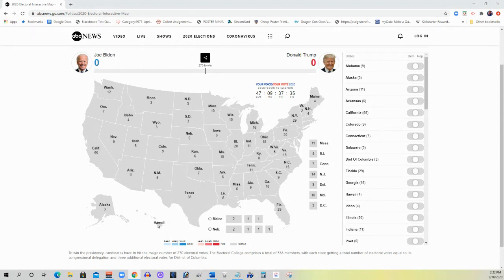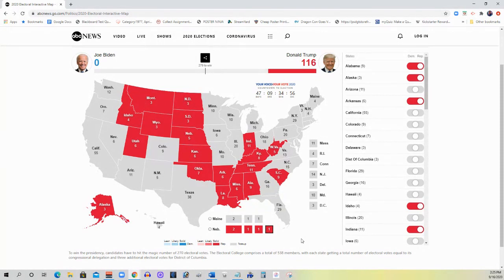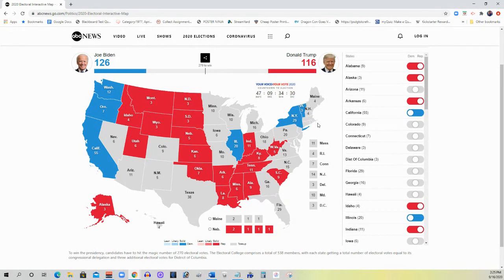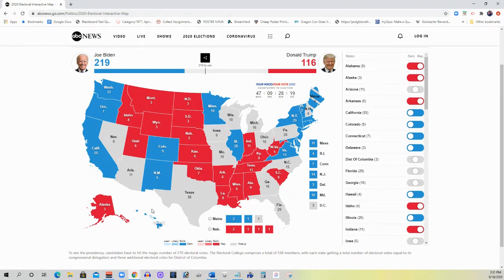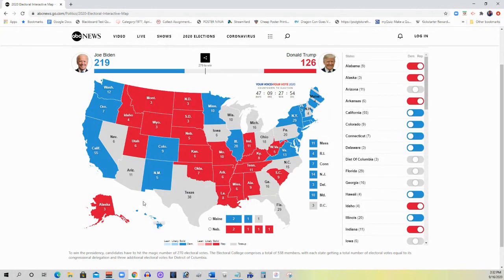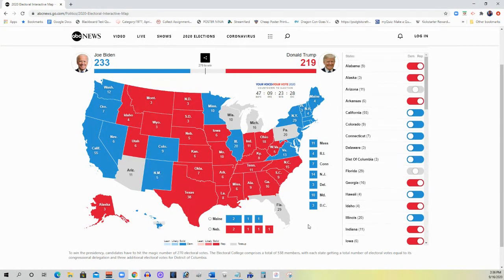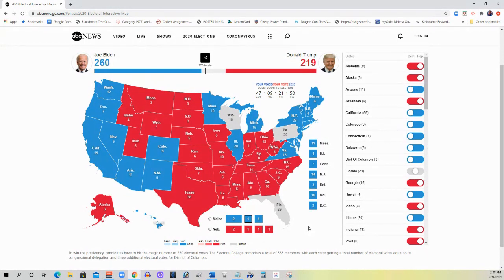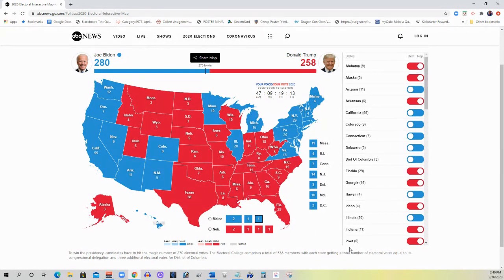2020 Electoral College Analysis & Predictions, Sept 16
My first look at how I see the Electoral College shaping up for the 2020 Presidential Election, based on current numbers and trends.